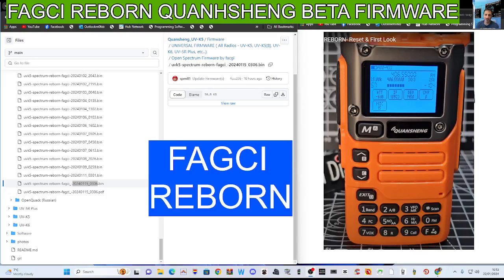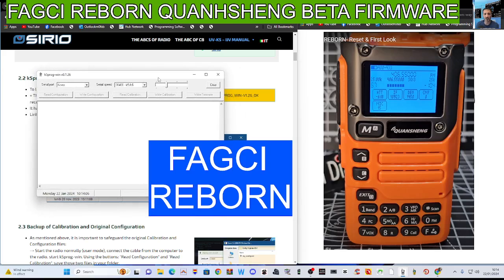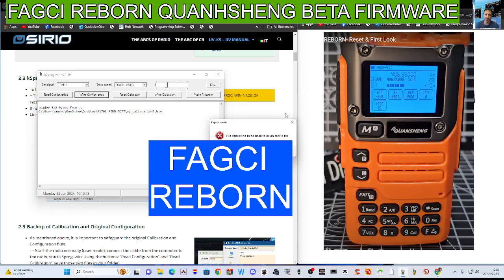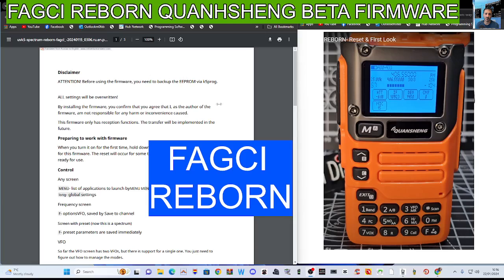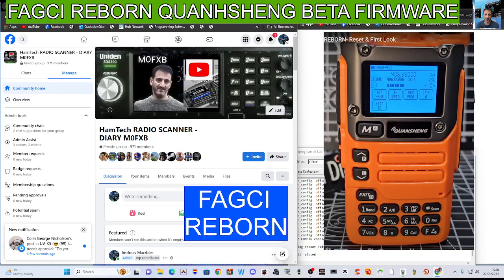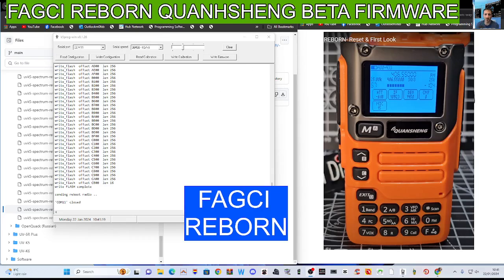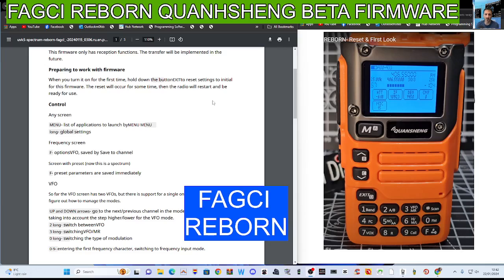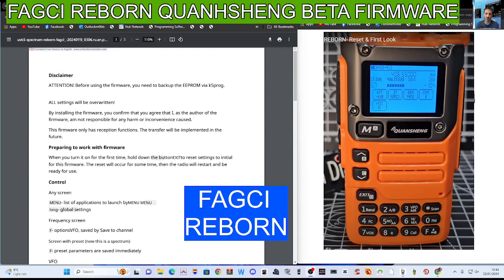WARNING HIGH RISK - FAGCI REBORN - DOWNLOAD LINKS BACK UP FIRMWARE LOAD-"WARN RISKY MUST BACK UP "